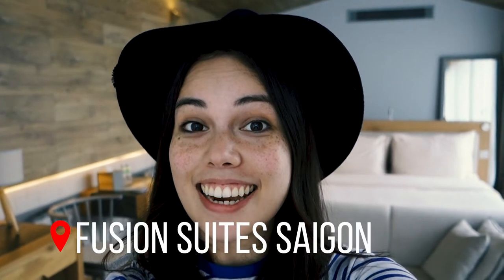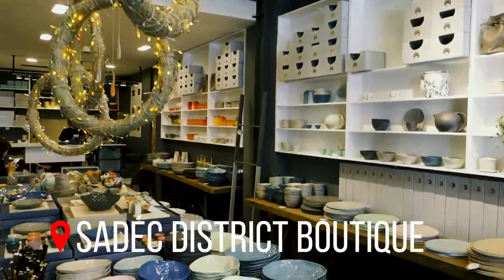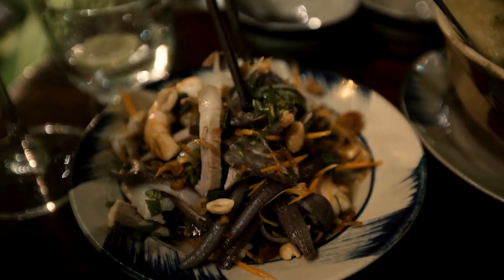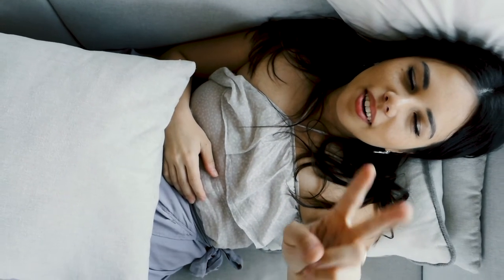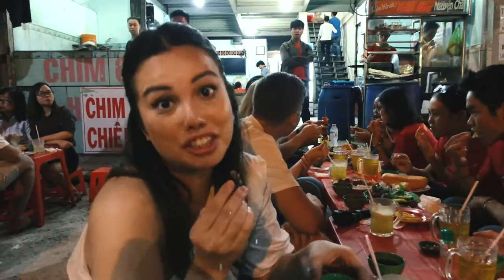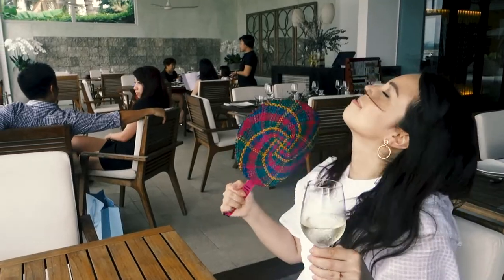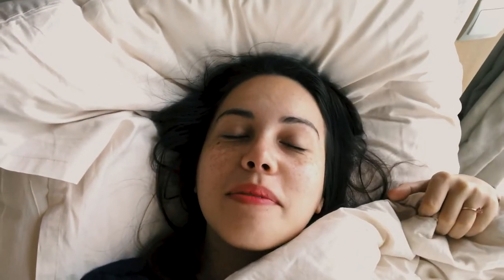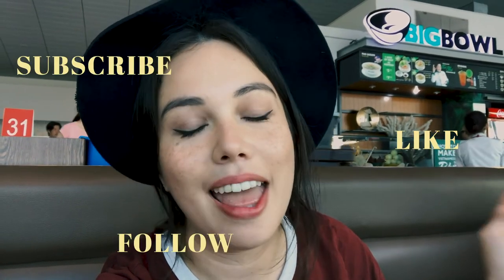Sarah Sees: Saigon | Ho Chi Minh City Travel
Saigon is one of the most exciting, crazy, delicious, wonderful cities in Asia, and it's definitely one of my favourites. Let me show you my favourite Saigon sights and Vietnam travel, and the best Vietnamese food in Ho Chi Minh City.
x Sarah